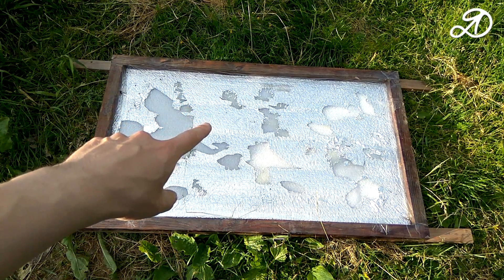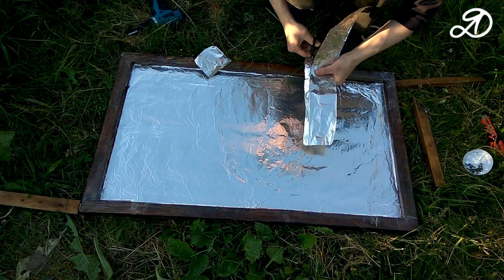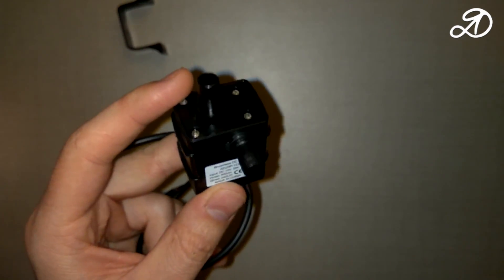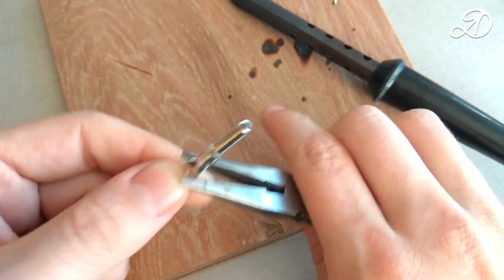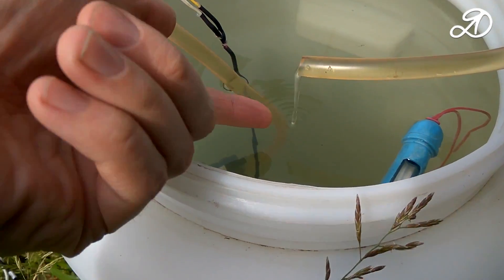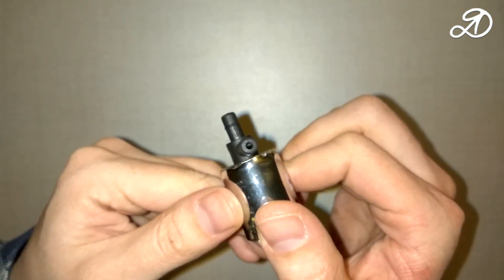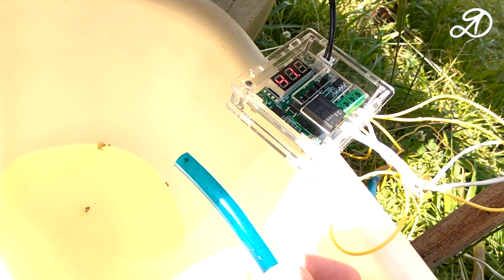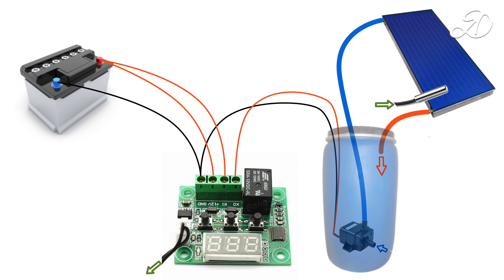How to make a solar collector DIY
ELECTRONIC COMPONENTS FOR WATER CIRCULATION IN A SOLAR COLLECTOR:
Elfeland® SP-41 25W 18V Light Weight Single Crystal Semi Flexible Solar Panel
3A 6V 12V PWM Solar Panel Light Controller Battery Charge Regulator Intelligent
Geekcreit® W1209 DC 12V -50 to +110 Temperature Control Switch Thermostat Thermometer
DC-DC Boost Buck Adjustable Step Up Step Down Automatic Converter XL6009 Module Suitable

Best YS-1 Professional 2 In 1 wire stripper cutter Stripping plier

MATERIALS FOR THE MANUFACTURE OF A SOLAR COLLECTOR:
1) Coil (radiator, condenser) from the refrigerator.
2) Bars
3) Plywood
4) Foil construction
5) Stretch film (glass or any other transparent material)
6) Silicone or PVC tube

How to heat water with the sun. How to make a solar collector with your hands at home. Autonomous and automatic water circulation in the solar collector.

Lights Out
Atmospheria
Arp Bounce
Jay Jay